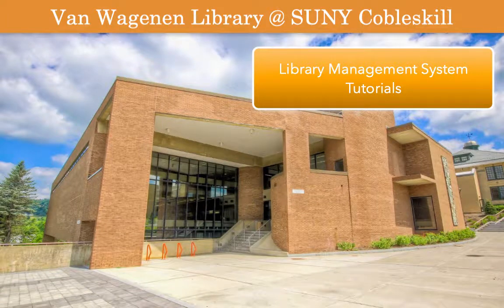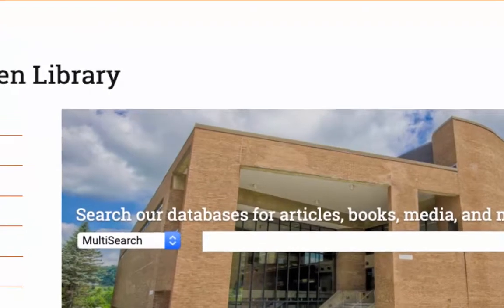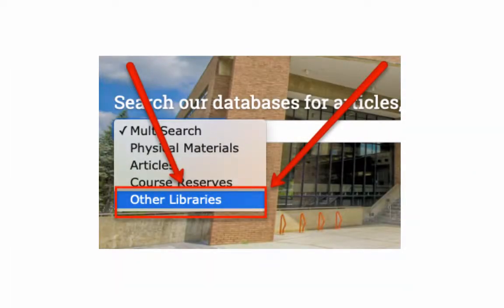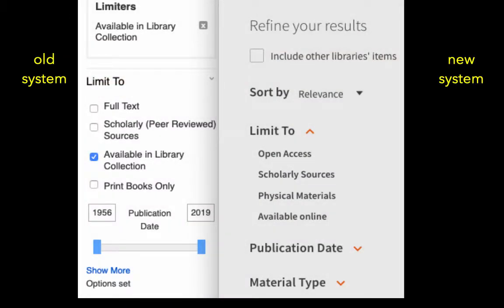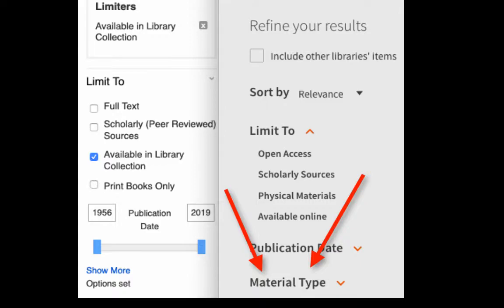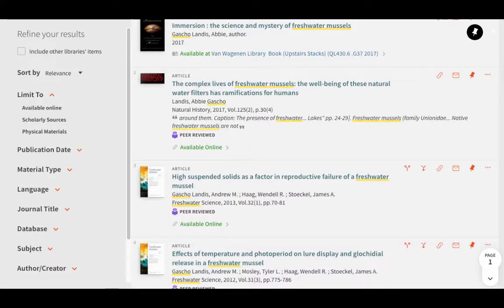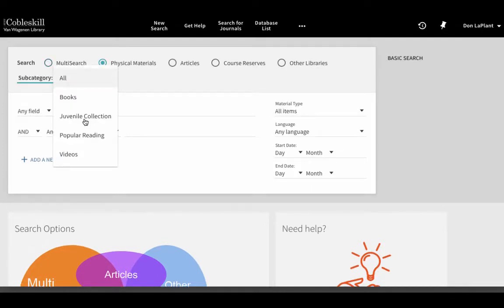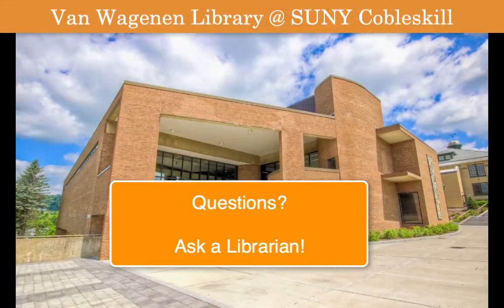Overview of New Library Management System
A brief overview of important changes made to SUNY Cobleskill's Library Management System and search interface in Summer 2019.